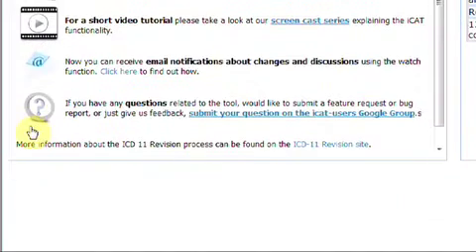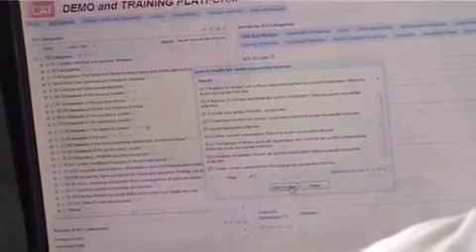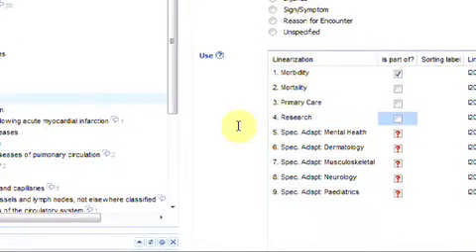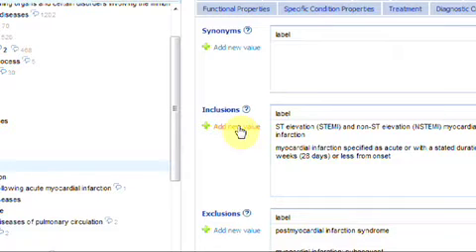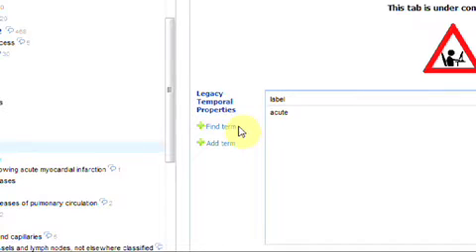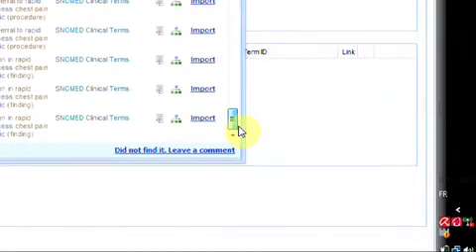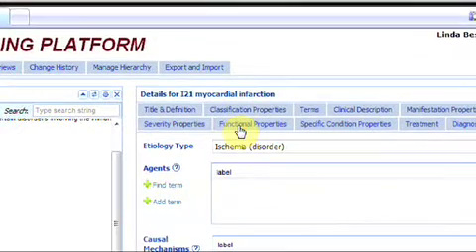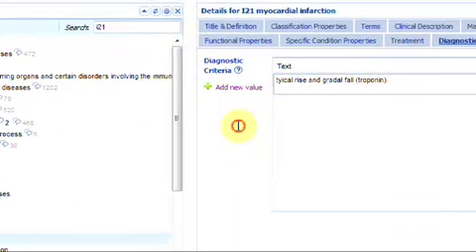ICD-11: Training Video - iCAT